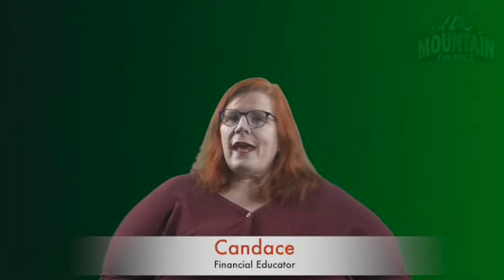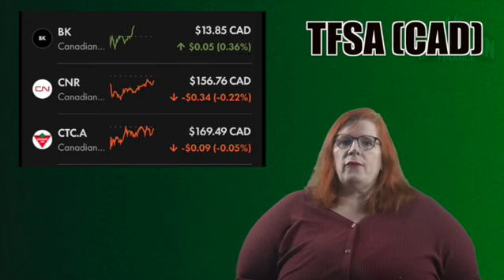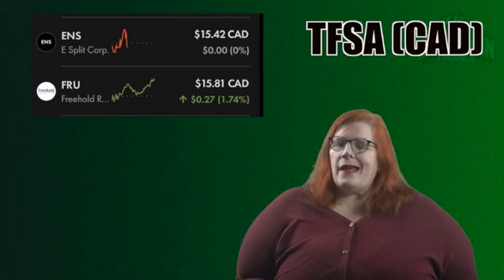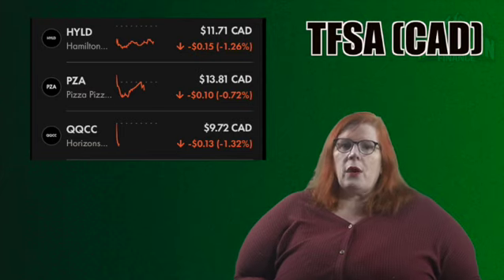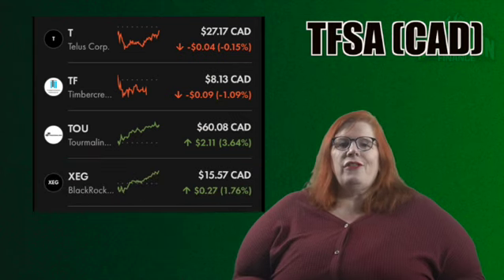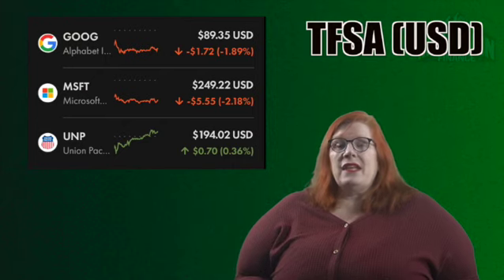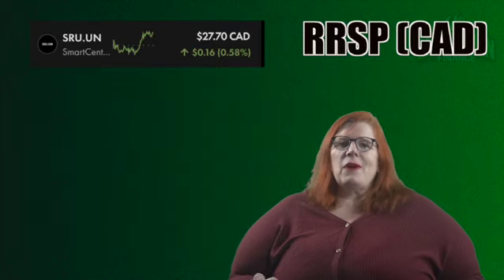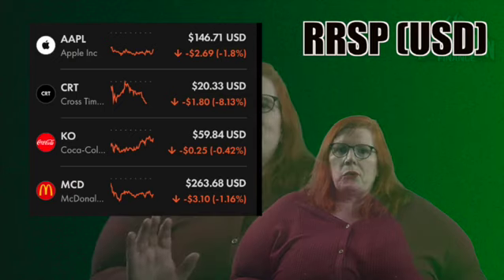My Wealthsimple $80,696 99 Portfolio PEEK!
We take a look at my current Wealthsimple Portfolio including my TFSA and RRSP.

CONNECT

SUPPORT

~Wealthsimple Trade Earn up to $3000 when you sign up and fund your account.

~Shakepay Receive $30 when you sign up and purchase $100 worth of crypto.

~EQBANK Earn $20 when you sign up and deposit $100 into your new account.

~Ledger Hardware Wallets The Most secure way to store your crypto.

BOOKS

~Rich Dad Poor Dad
~Wealthing Like Rabbits
~The Bitcoin Standard
~The Price of Tomorrow
~Trading in the Zone
~The Intelligent Investor
~The Simple Path to Wealth
~Options Trading for Dummies
~Day Trading For Canadians For Dummies